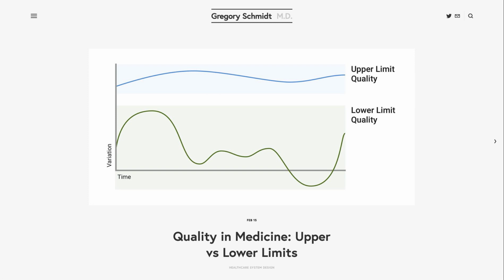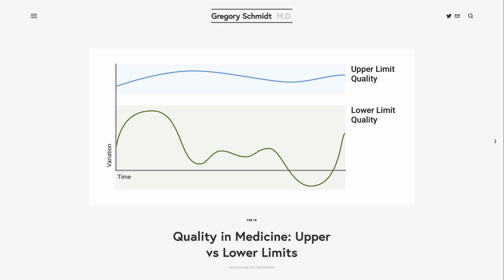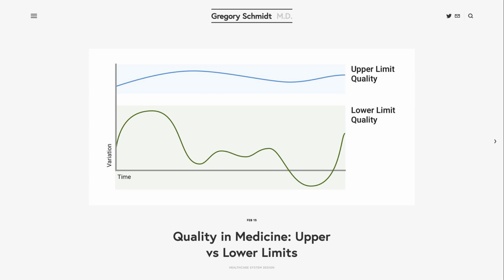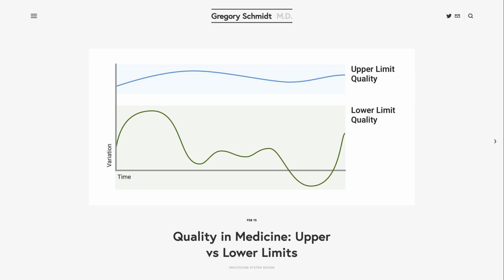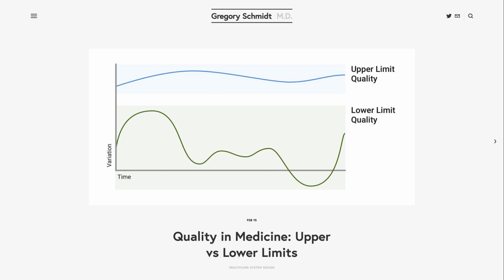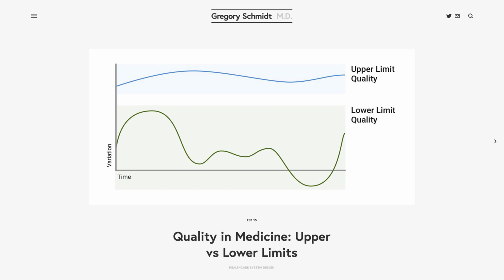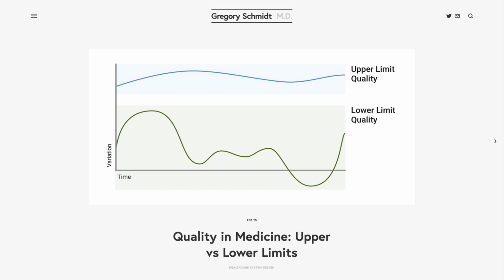Quality in Medicine: Upper vs Lower Limits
It is embarrassing that healthcare does not assess its quality with the same rigour of other industries. Measure medical quality in real-time, in the real-world.